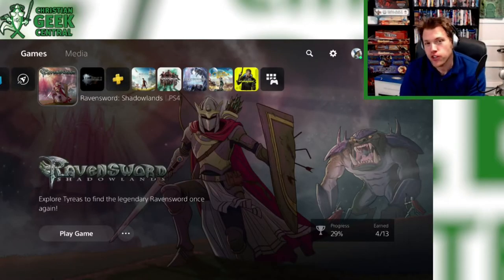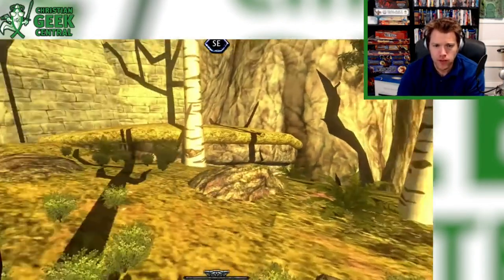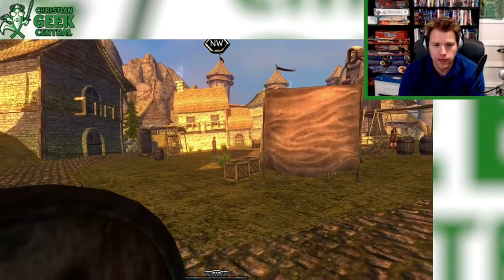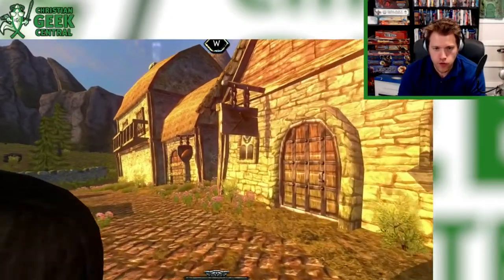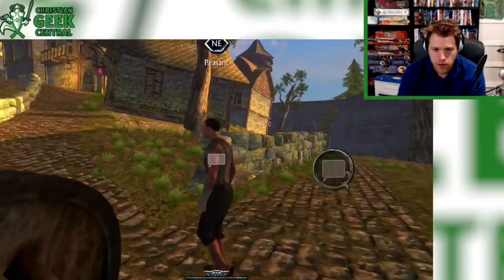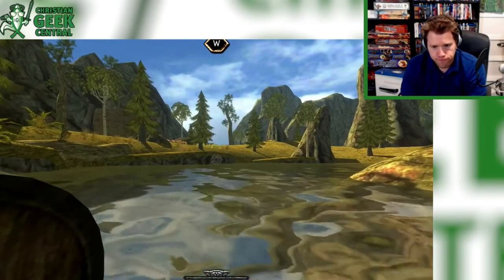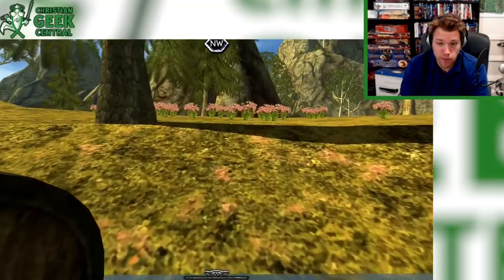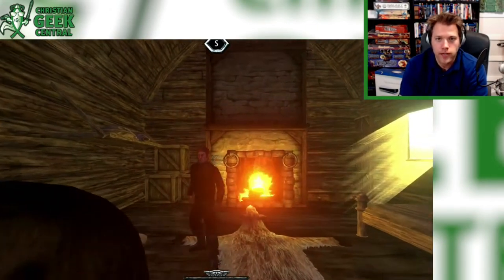Ravensword: Shadowlands PS4 Gameplay And First Impressions Review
UPCOMING EVENTS:
Summer Friday Let's Play Livestreams(6pm-8pm Pacific): May 21st, June 11th, July 16th, July 23rd

($5+ Patrons can watch live or join me in audio chat via Discord!)